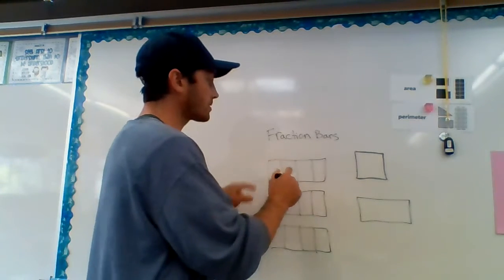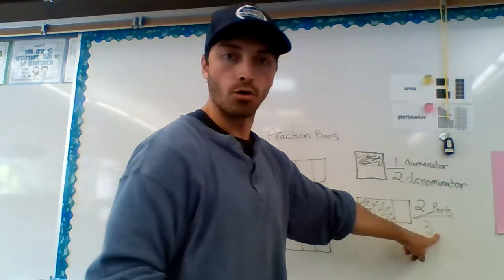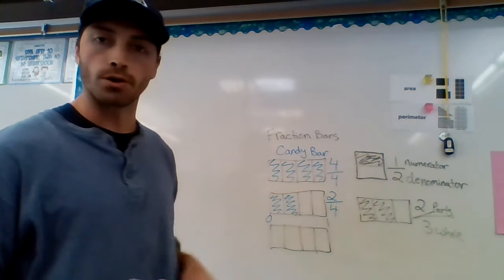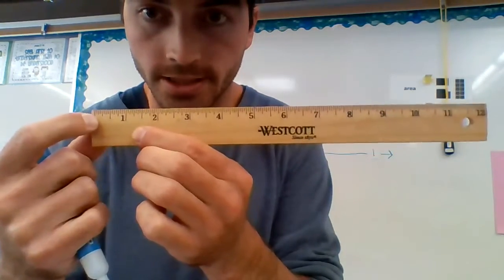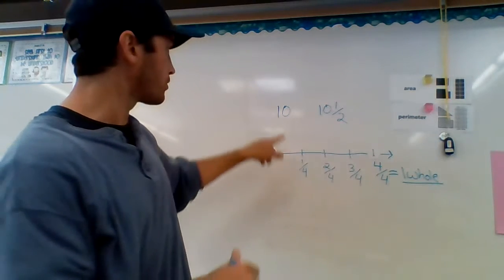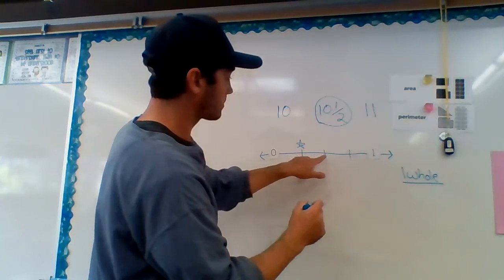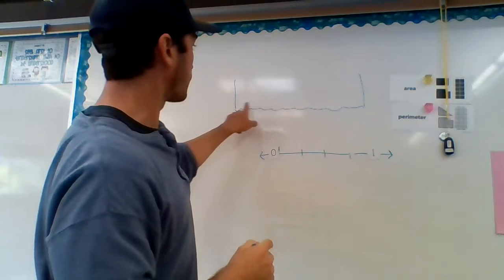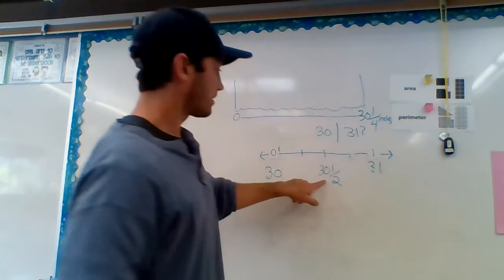Trevor MacLeod Fractions on a Number Line